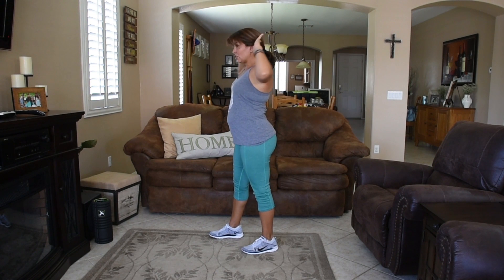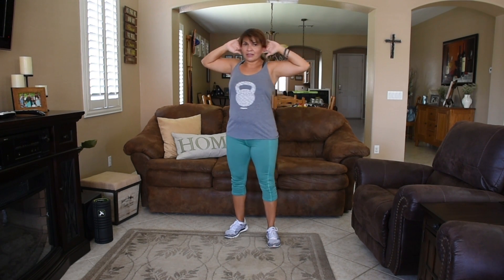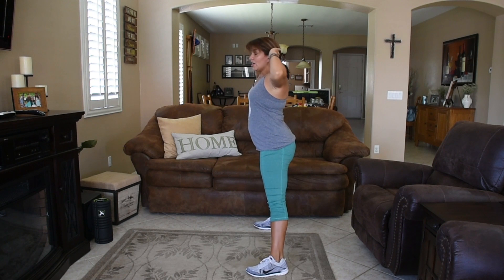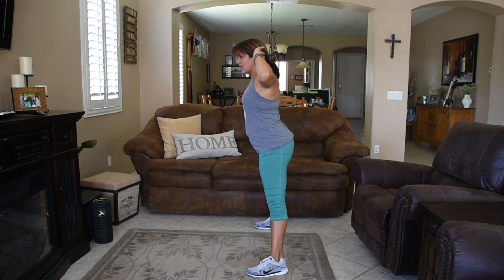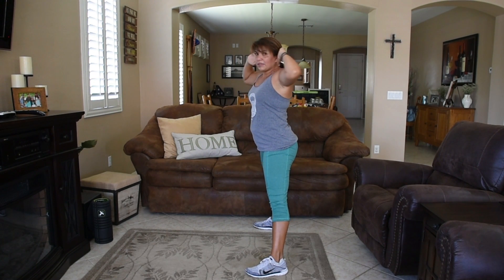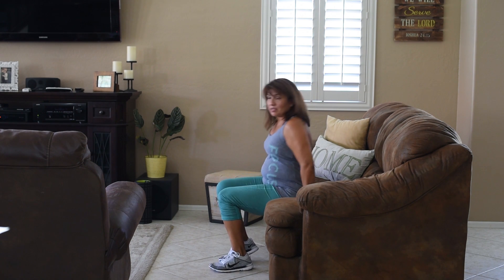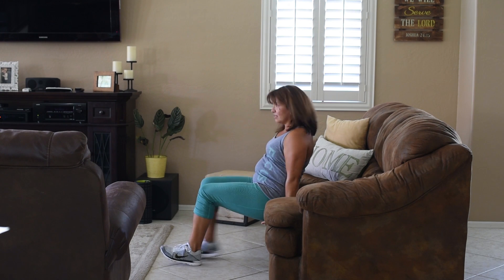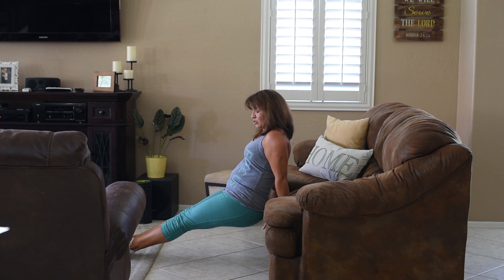Commercial Break Workout - Routine 2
In this video, Kathy shows you how to do Good Mornings, Tricep Dips, and Standing Ab Twists.  These are all easy workout that you can easily do during your favorite show's commercial breaks (or between episodes when you are binge watching Netflix!).

Kathy's shirts can be found at the Faith and Food Etsy store!

Kettle bell Tank
Focus Tank